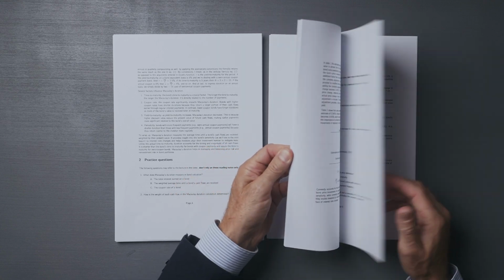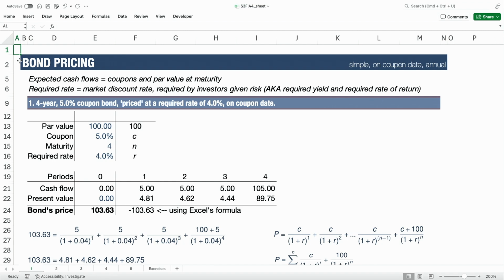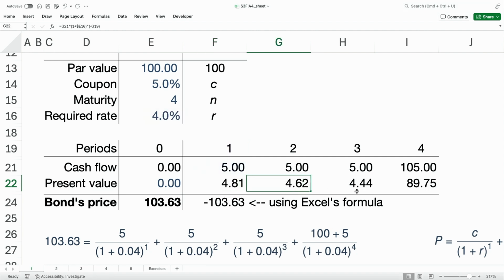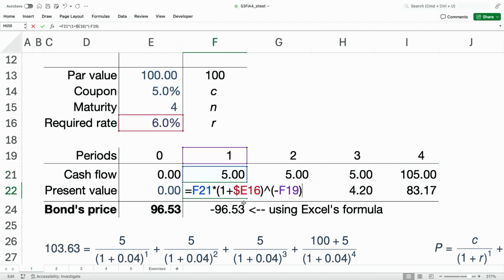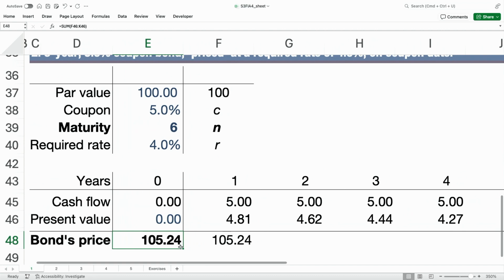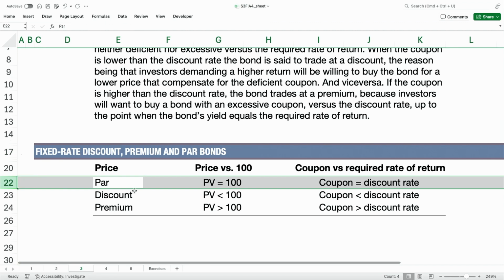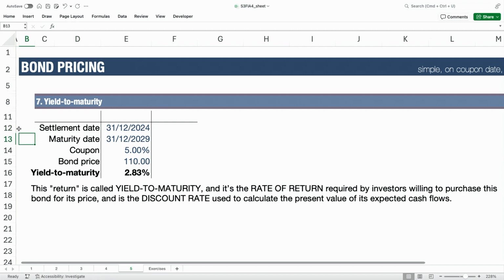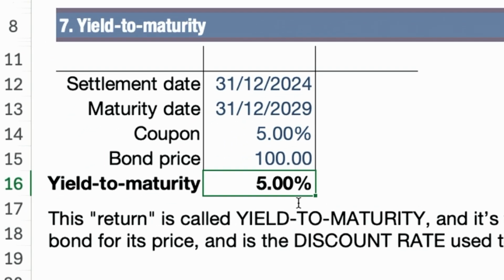FIA Lesson 4 | Bond pricing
00:00 Intro
00:10 Recap
02:02 The spreadsheet
03:39 The bond price
05:12 The discount rate and the bond price
07:01 A longer maturity bond
08:51 The yield-price relationship
10:57 If the bond price changes